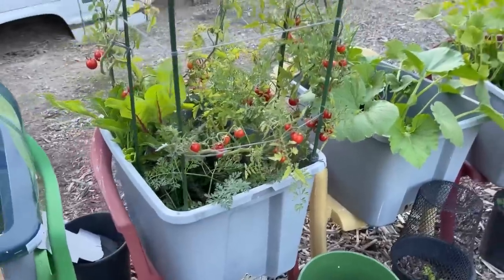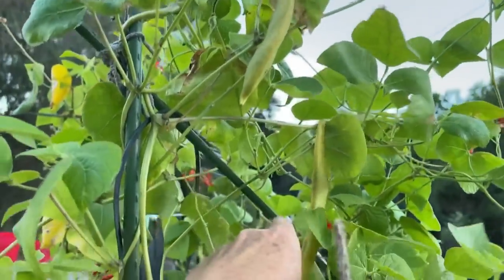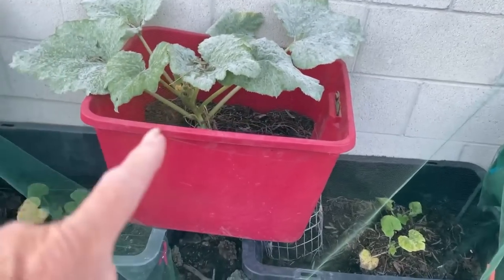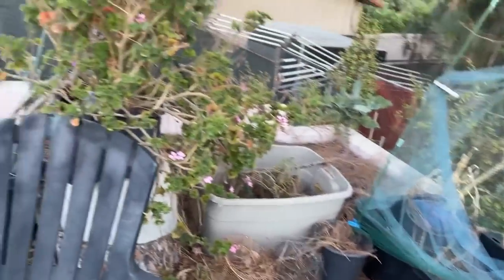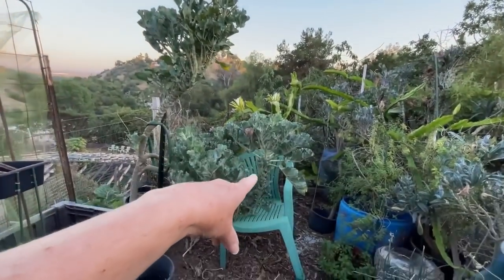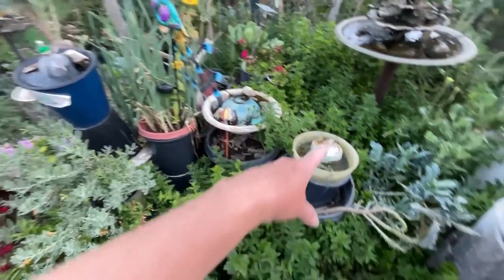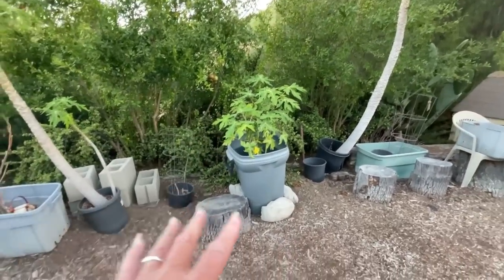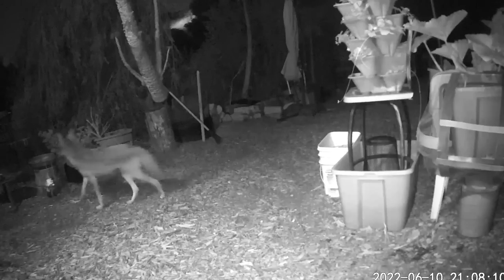Tips How to GROW a Grocery STORE of FOOD in a Vegetable Garden Tomatoes Peppers Cucumber Making SOIL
Vertical Gardening, Raised Bed Garden, Compost in Place, Garden Recycle Finds, How to Grow Tomatoes, Squash, Zucchini, Eggplant, peppers, celery, parsley, lettuce, kale, collard, onions, walking onions, papaya, pepino, mint, flowers Zinnias & more.  Elevated Way to grow vegetable in raised bed Container Garden, many methods here to see. Garden Tour, a week before Summer.  Growing in Totes, Storage Container Gardening is a way to SAVE on Water, Plants grow great and help to retain water for the fast growing plants. Growing in Vertical Garden, contain gardening, raised garden bed and buckets all growing food.  See a Vertical Garden in Buckets using almost no space at all growing lots of food!  Tomatoes and Zucchini growing everywhere and more, solar fountains for enjoyment in the garden. See How to Grow in Raised Garden Bed & Container Gardening using Tulle to protect our plants and produce. How to Protect your Vegetables, Cheap & EASY Tulle protect seedlings, Container Garden, small spaces, patio garden, fruit trees, Papayas, kale, lettuce, tomatoes, Vegetables, flowers and in the ground plants. Spring going strong, cold nights but many plants are doing great, soon others will start to come up.

Growing TONS & Saving Water in Raised Bed Garden Totes, Vertical Gardening, Tomatoes Zucchini & More